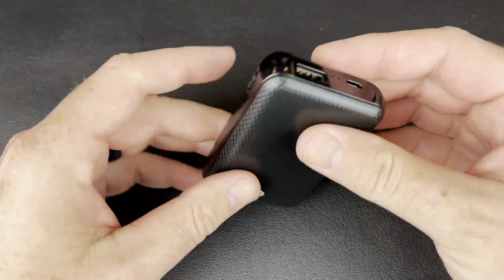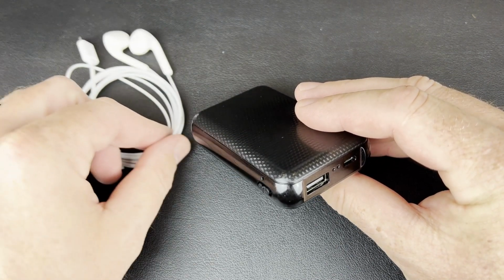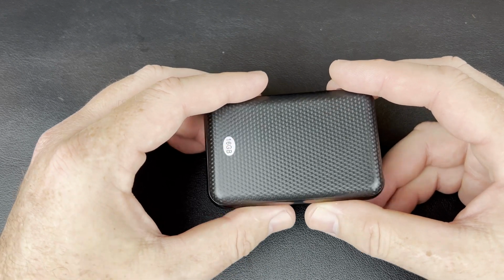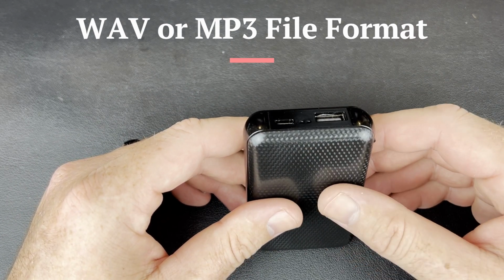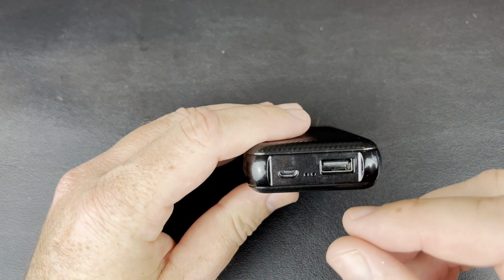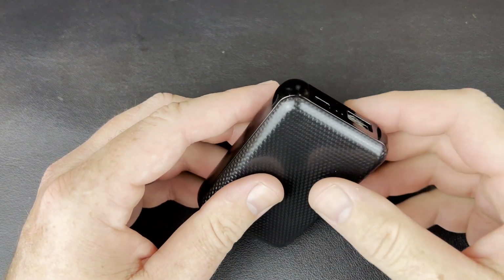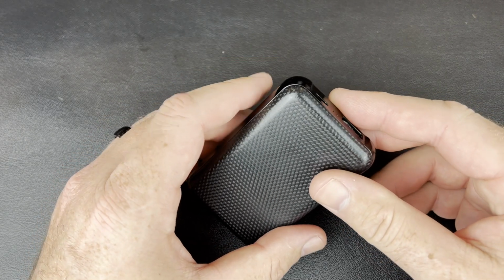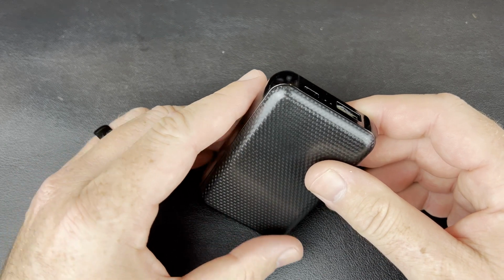K-MIC-OTG Professional Voice Activated Recorder, Power Bank, and MP3 Player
K-MIC-OTG is a hidden microphone recorder in a functional power bank. It offers voice activated recordings, onboard playback, OTG support for playback on phones & tablets, a recording scheduler, 250 days of standby battery life, and more. This video talks about all the advanced features including the ability to configure advanced settings.